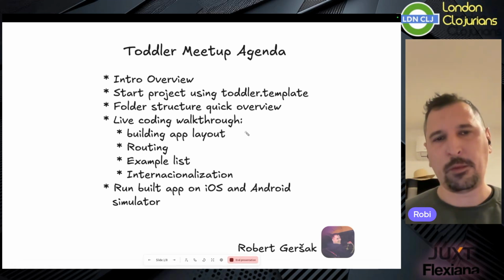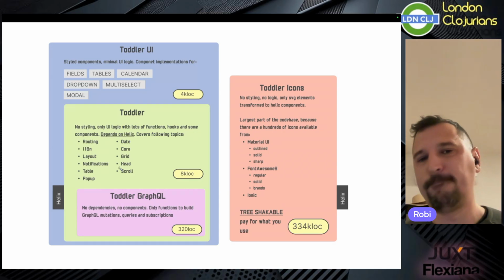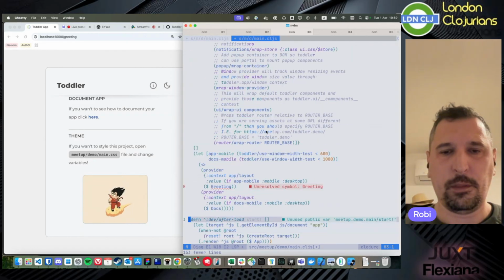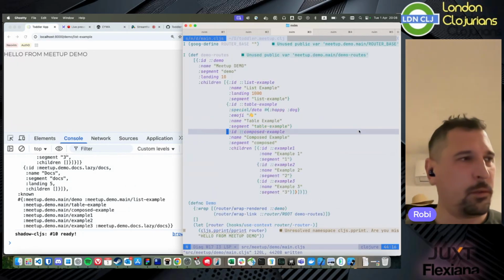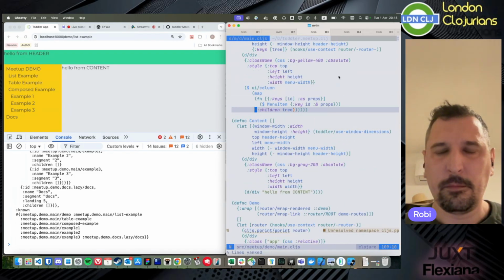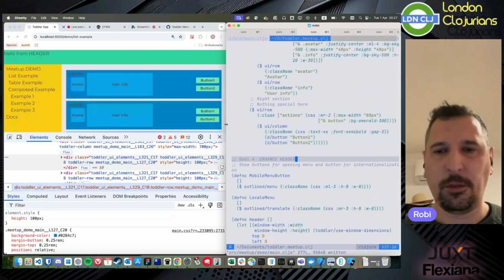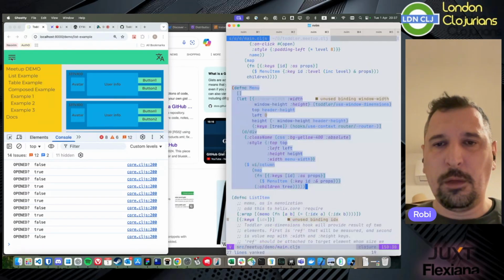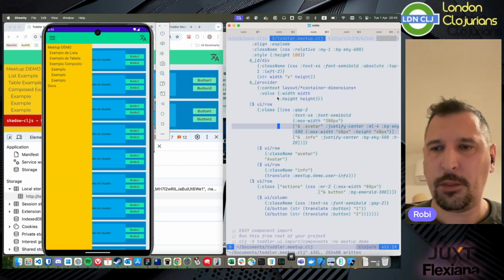Toddler - UI or not to UI (by Robert Geršak)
The London Clojurians are happy to present:

Title: Toddler - UI or not to UI
Speaker: Robert Geršak

Robert Geršak will be presenting
"Toddler - UI or not to UI"

Toddler is a curated collection of React hooks, components, and ClojureScript functions, distilled from years of hands-on UI development. It’s not revolutionary—just a practical, common-sense approach to taming frontend complexity.

In this talk, we’ll explore how to save time when building UI. We’ll discuss what it takes to create a solid React UI without external JavaScript dependencies and whether ClojureScript can run on mobile and desktop using Tauri.

Gersak is co-founder of Neyho and has been lead engineer on products in domain of Data Modeling, IAM, RPA and BPM. He was lucky to hear about Clojure in 2009 and has been hooked ever since. Passionate about frontend driven development, minimal(zero) dependency libraries and refactoring.

in-person events:

  - **re:Clojure**: our annual community conference